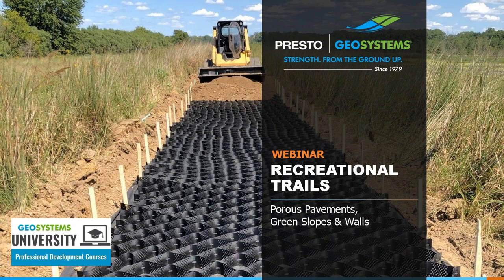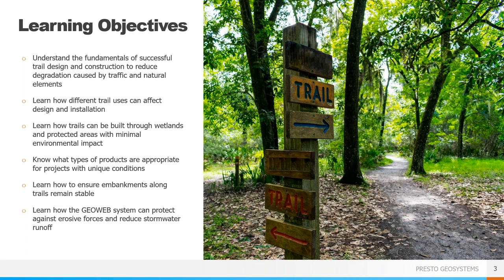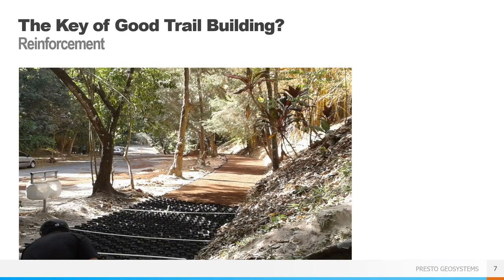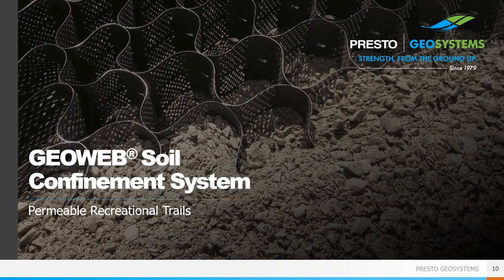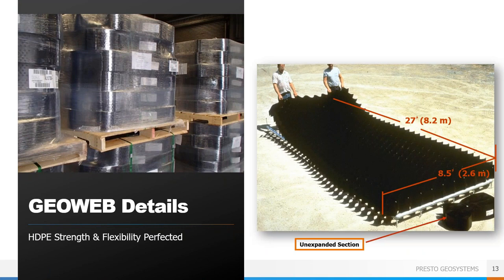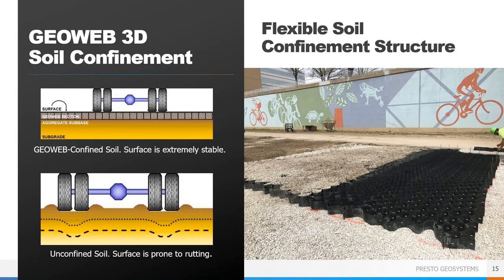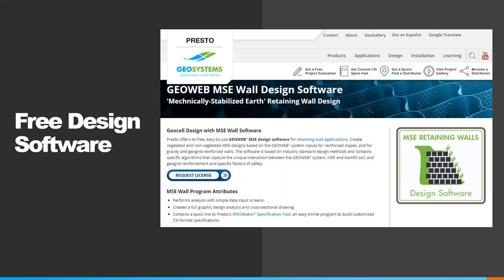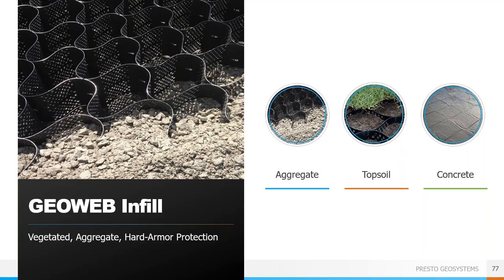Webinar: Designing Sustainable Recreational Trails & Embankments With Porous Pavers & Geocells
Trails and greenways play a vital role in communities by preserving and creating open spaces for low- or no-cost outdoor recreation. Trails designed with permeable surfaces rather than traditional concrete or asphalt allow for better environmental and stormwater management. Since recreational trails can be designed for a wide range of uses, including motorized and non-motorized traffic, it’s important to utilize a solution that is durable and flexible. In this webinar, we will explore a variety of soil stabilization and porous pavement products that can be tailored to the needs of individual projects—including those with hard-to-access areas and stormwater concerns. Multiple types of infill and anchoring methods allow for project customization, resulting in low-maintenance and attractive trails for years to come.

Trail embankment stabilization is another consideration when designing recreational trails. The embankments may be part of the existing natural terrain or result from cuts made to accommodate the construction of the new trails. Depending on embankment steepness, the GEOWEB® System can be used to stabilize slopes with single-layer protection or near-vertical, tiered retaining walls with a vegetated fascia. GEOWEB green slopes and living walls protect against erosion, reduce stormwater runoff, and create a natural environment for sustainable vegetation.

Learning Objectives:

• Understand the fundamentals of successful trail design and construction to reduce degradation caused by traffic and natural elements.
• Learn how different trail uses can affect the design and installation of a trail.
• Learn how trails can be built through wetlands and protected areas with minimal environmental impact.
• Know what types of products are appropriate for projects with unique conditions.
• Learn how to ensure embankments along trails remain stable.
• Learn how the GEOWEB System can protect against erosive forces and reduce stormwater runoff.